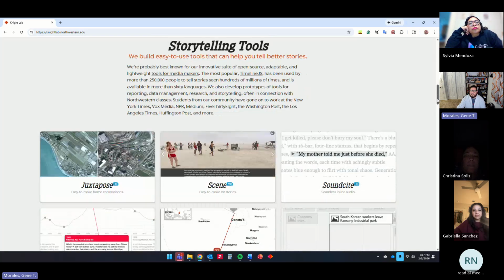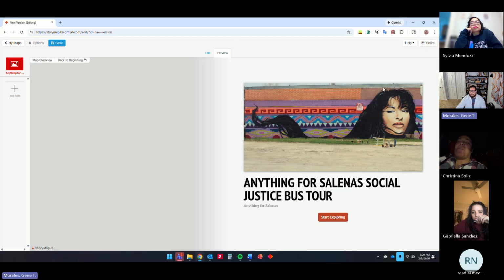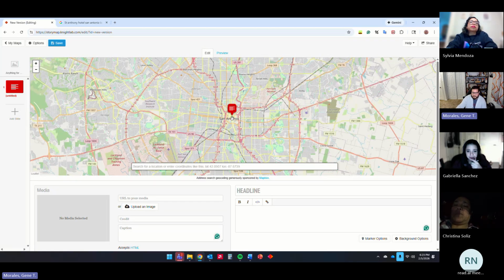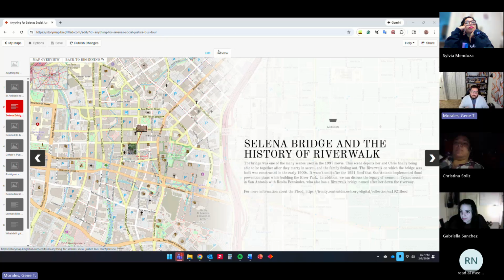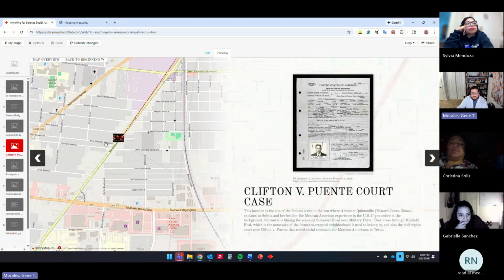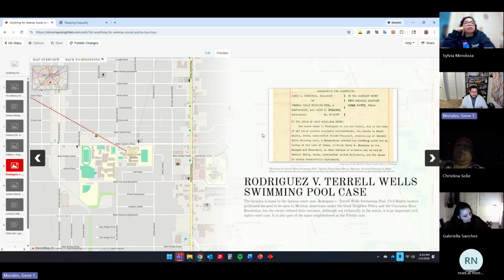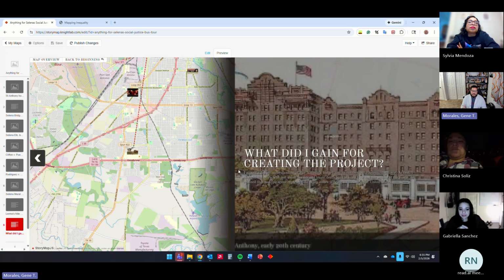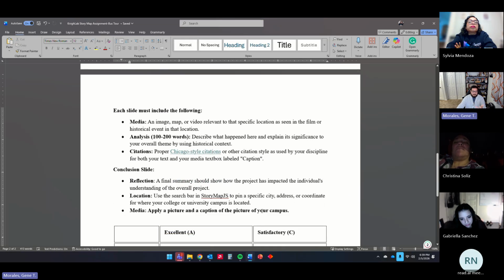Introduction: Selena Bus y Social Justice Tour Knight Lab Tutorial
Introductory video to Knight Lab Story Maps